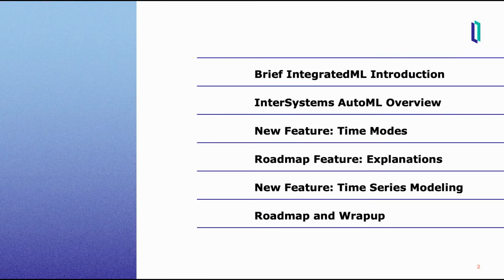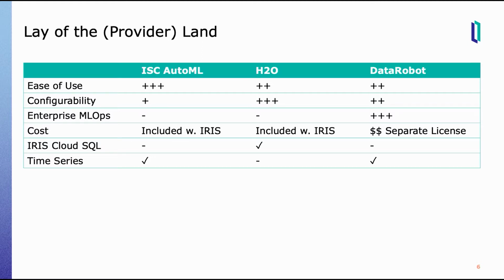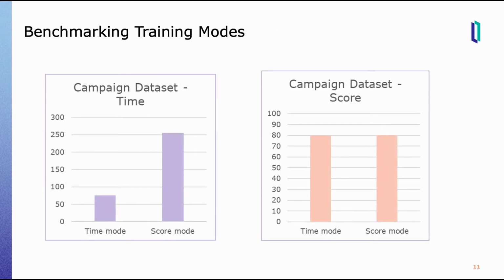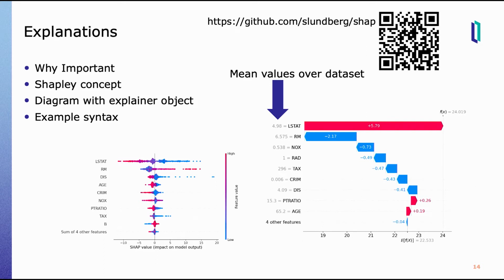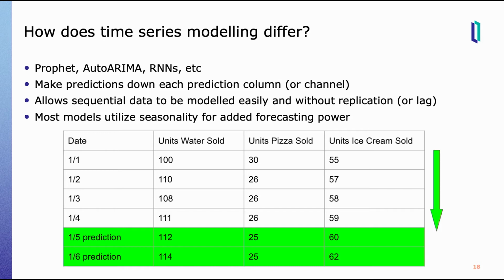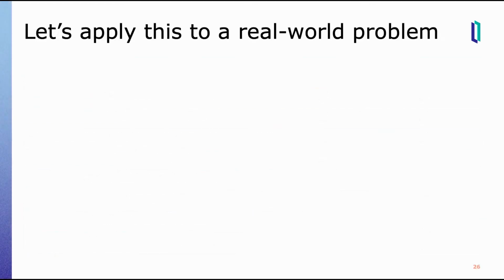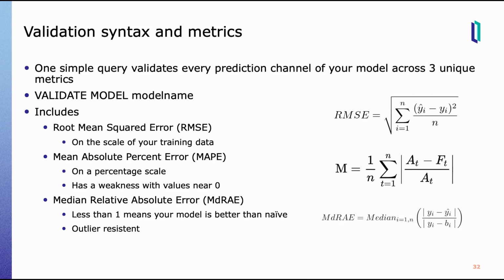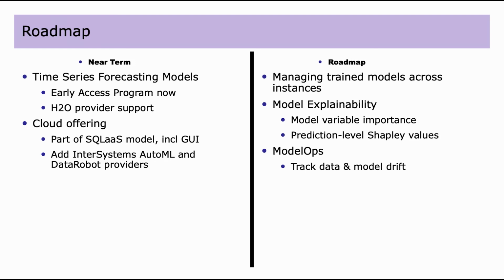InterSystems IntegratedML: New & Next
Learn about new features in InterSystems IntegratedML, such as support for larger datasets and new syntax for time series forecasting.

Presenters:
🗣 Akshat Vora, Senior Systems Developer, InterSystems
🗣 Colin Gladue, Systems Developer, InterSystems
🗣 Thomas Dyar, Product Manager - Machine learning, InterSystems
🗣 David Lepzelter, Data Scientist, InterSystems

💬 Questions?